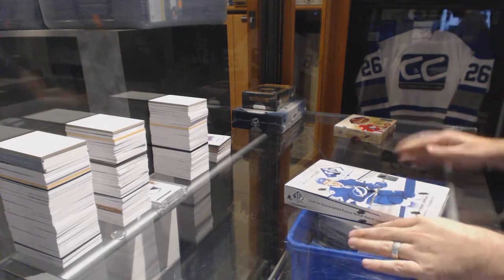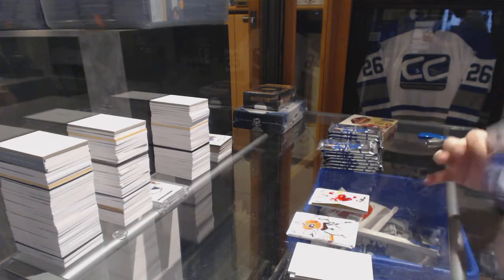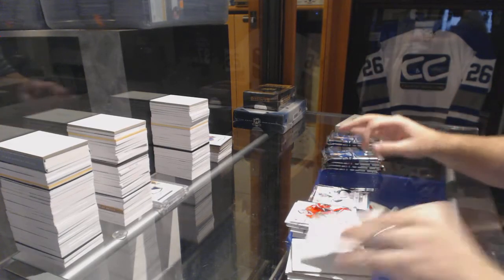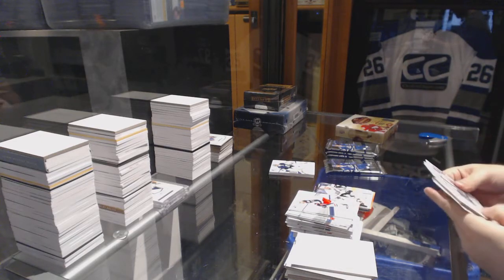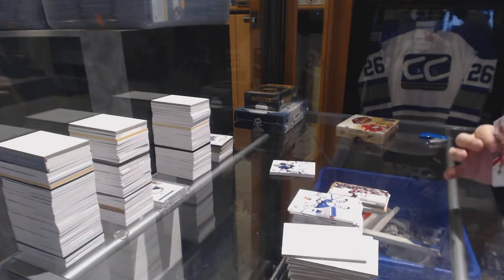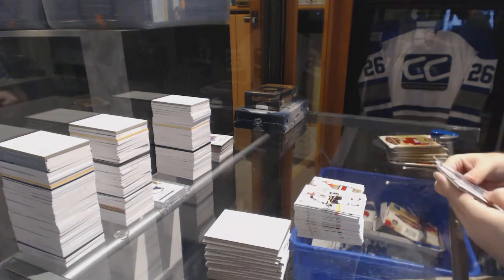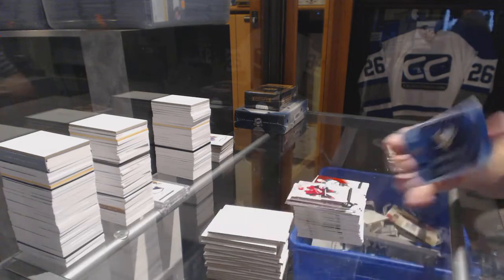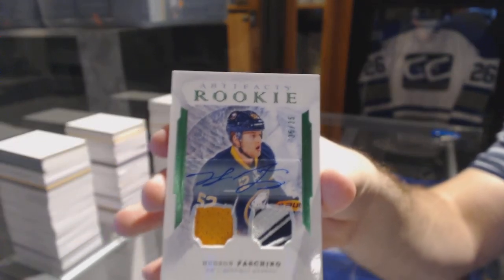14-15 UD SP Authentic & 16-17 UD Artifacts Hockey Box Break - C&C GB #6688